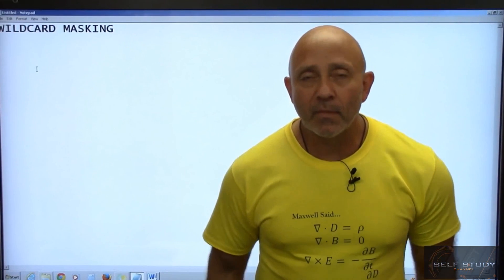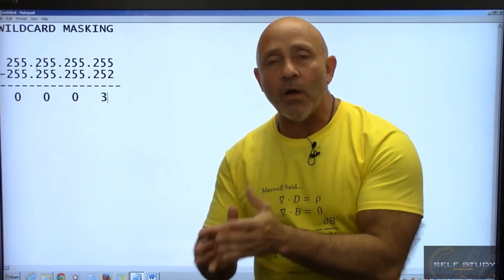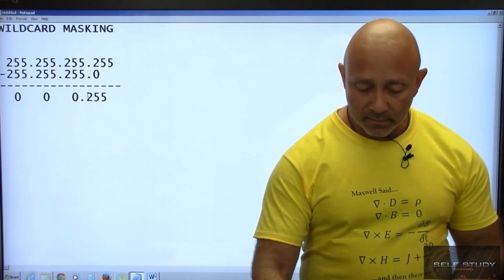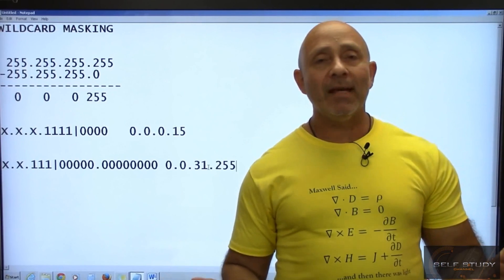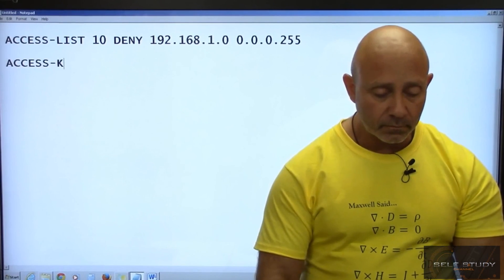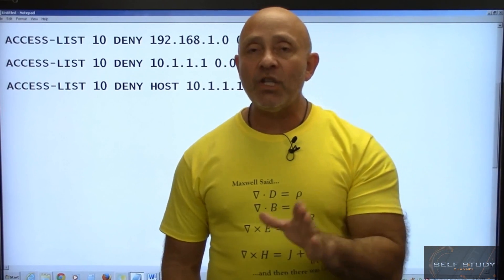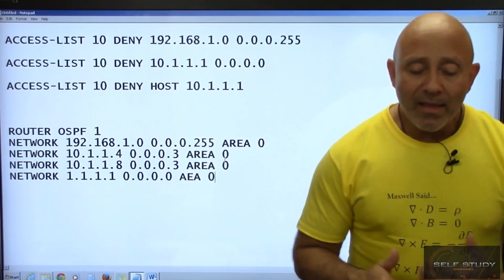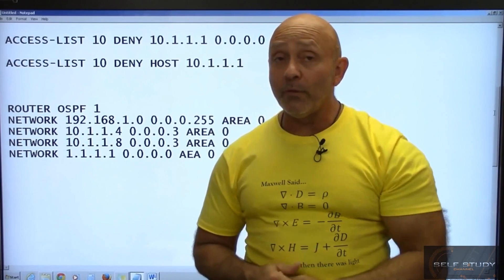CCNA Training Part 48 Wildcard masking